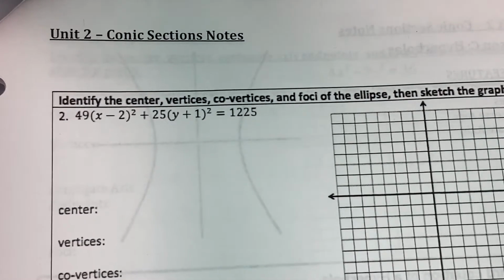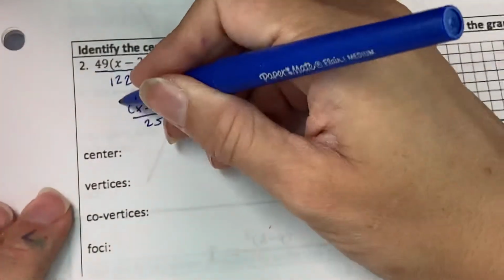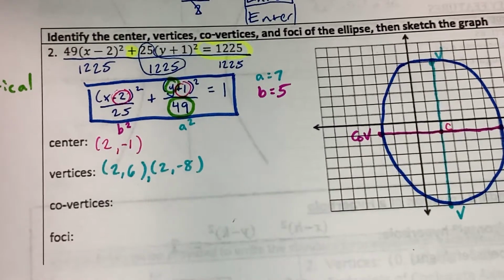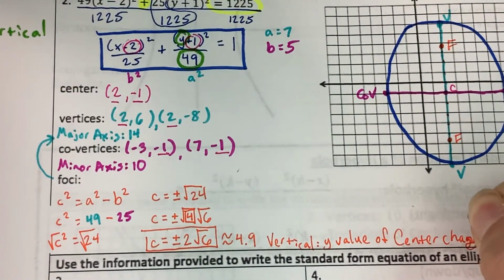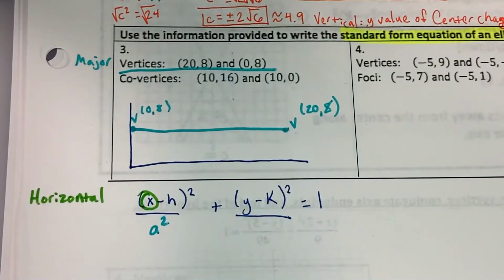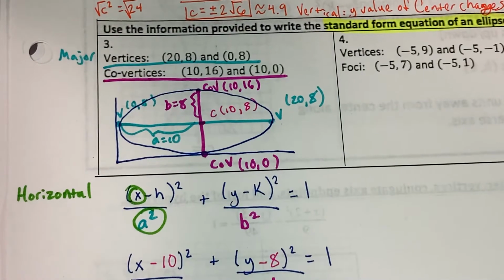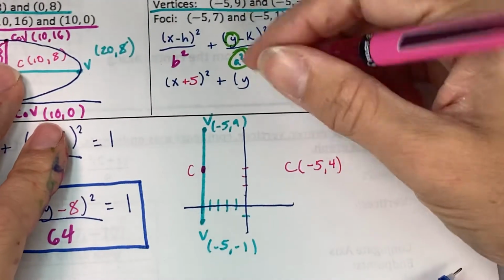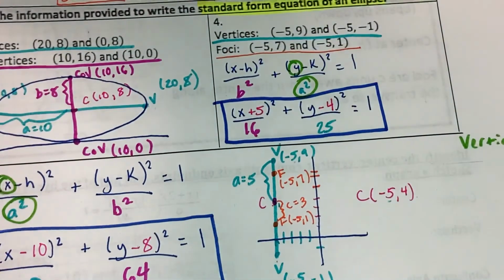Precalc Unit 2 Lesson B Part 3 p.5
Identifying Ellipse key features and writing equations